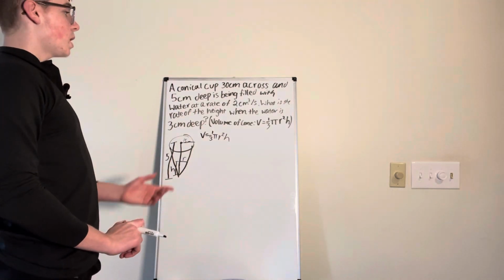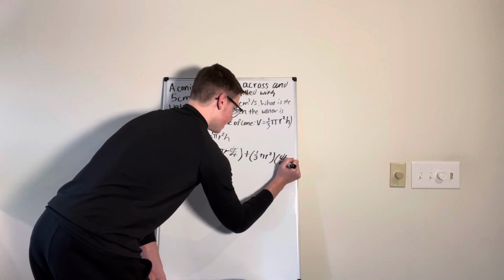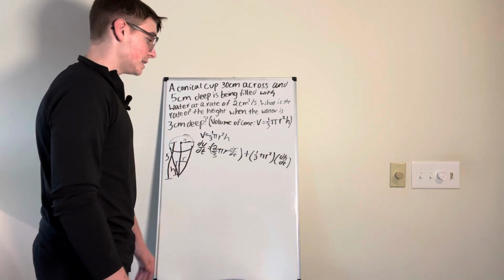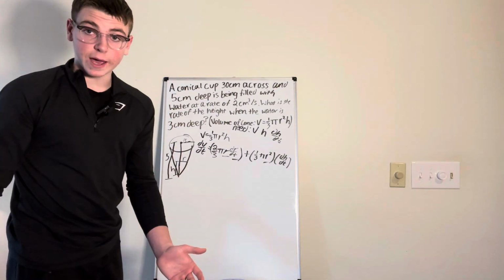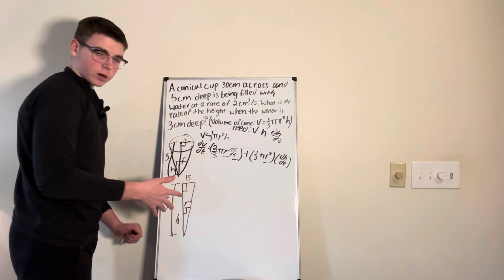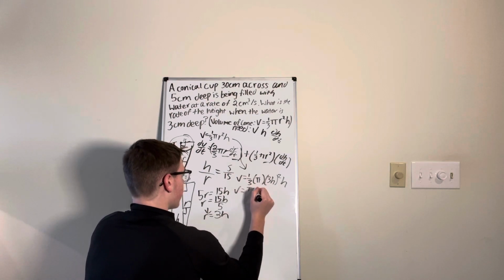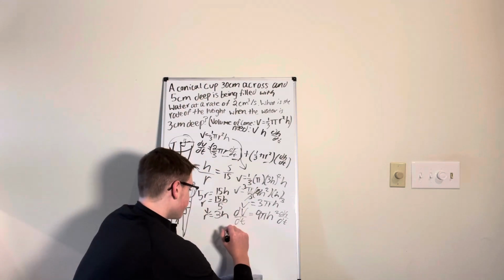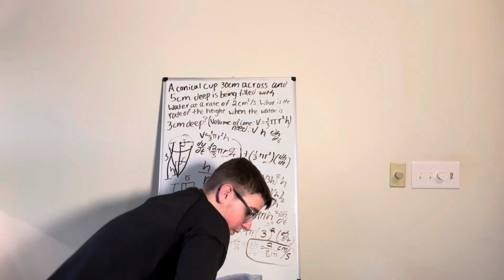A more Complicated Related Rates Problem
In this video, I go over a more complicated related rates problem in calculus. I hope you enjoy!